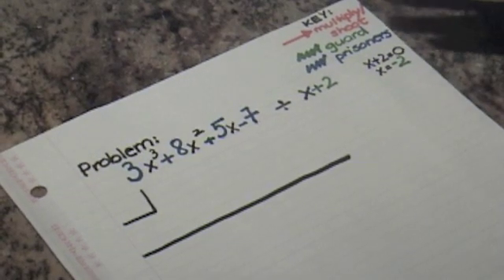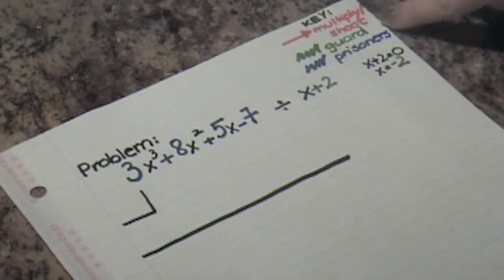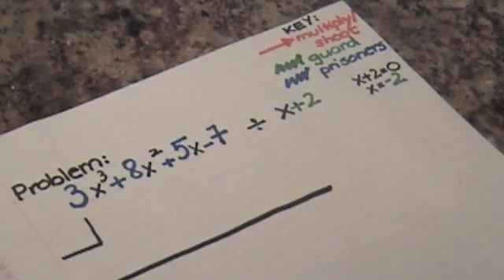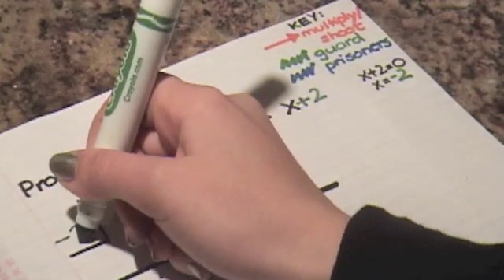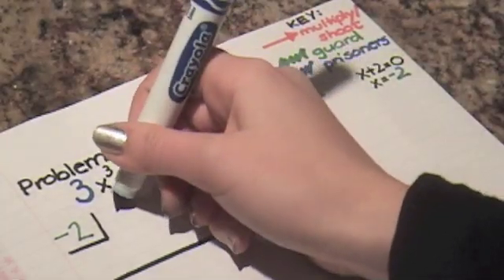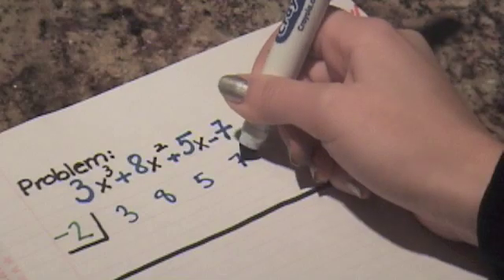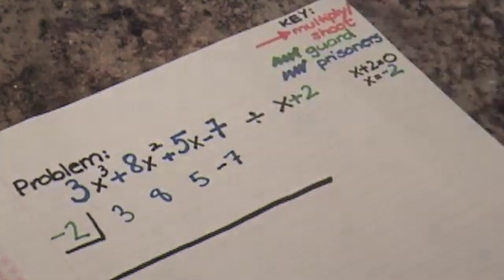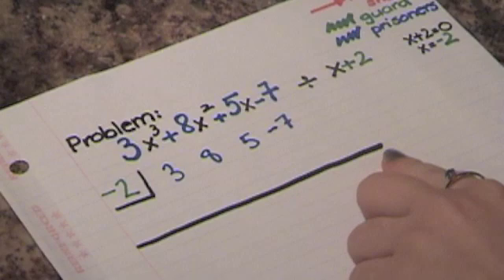Awesome Math Project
Awesome Math Project - Synthetic Division. Sung by Eileen.